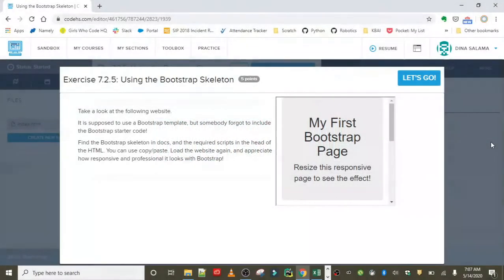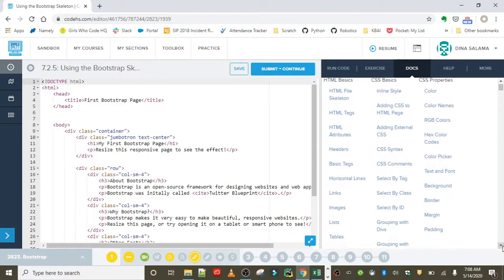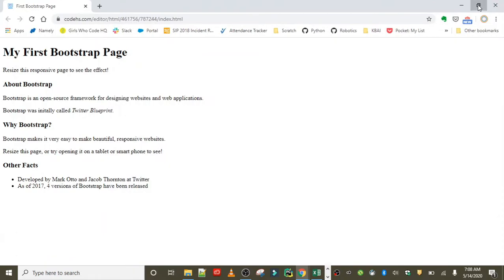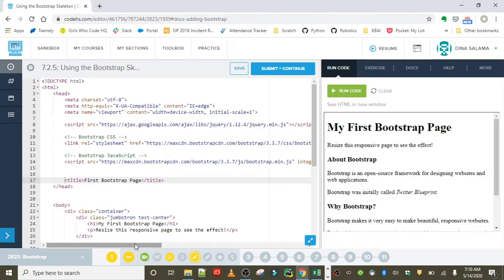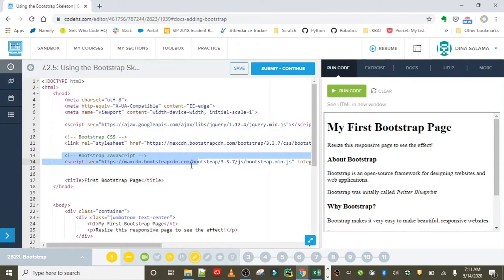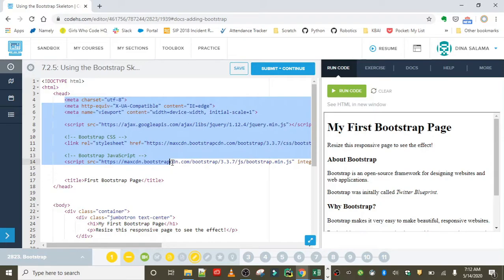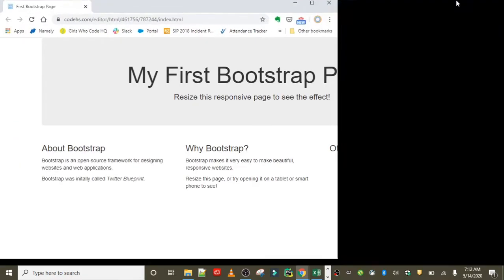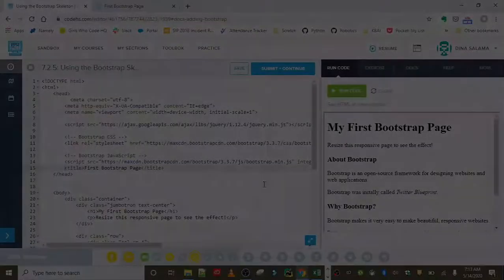Exercise 7.2.5 Using the Bootstrap Skeleton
Unit 7: Bootstrap